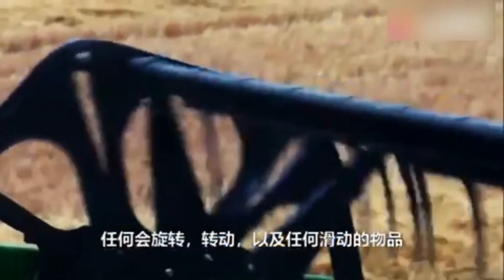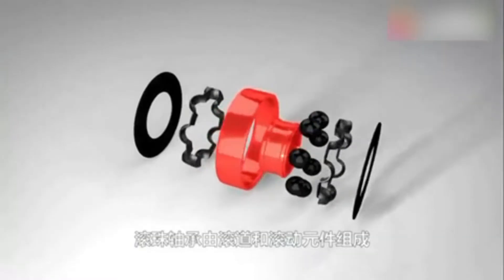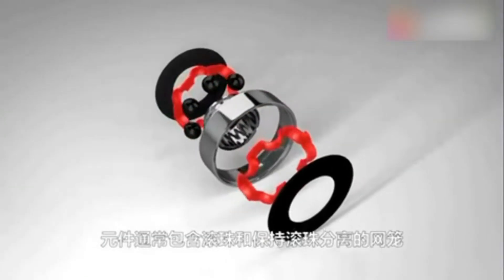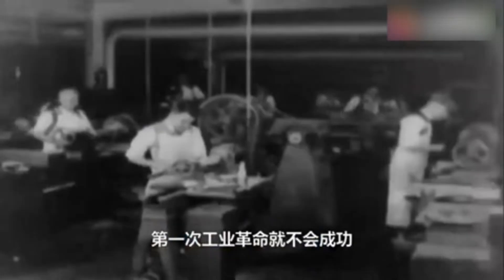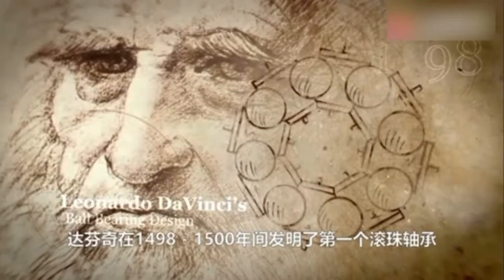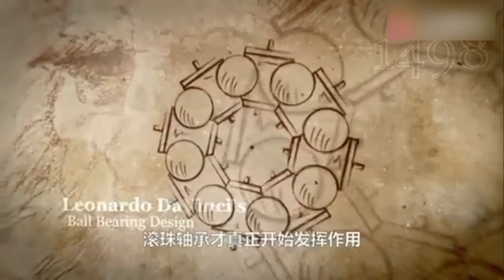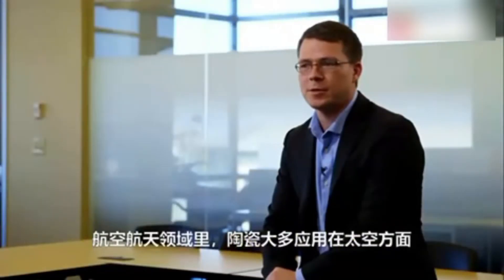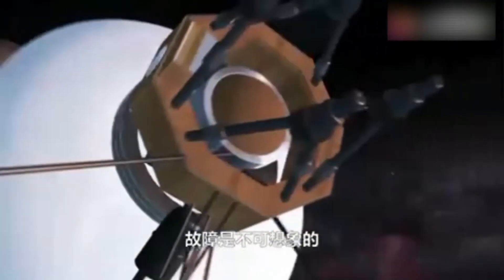Ceramic ball bearings